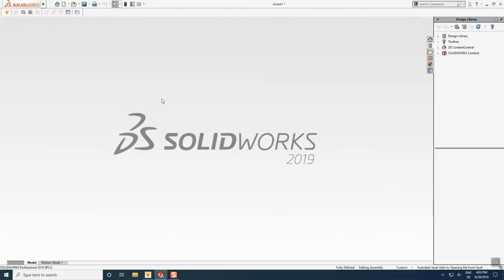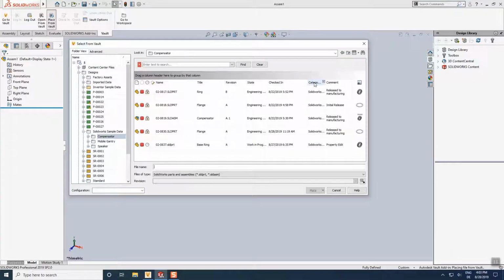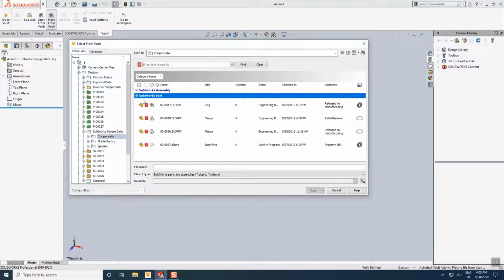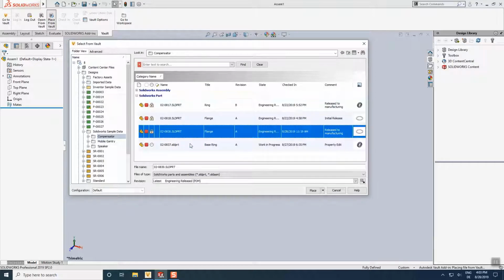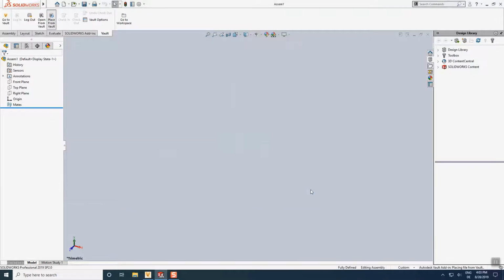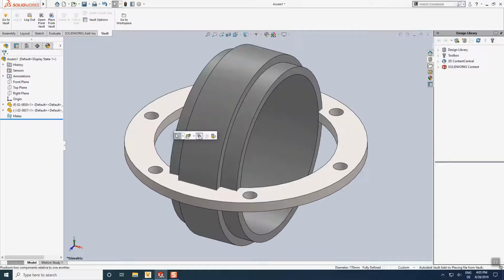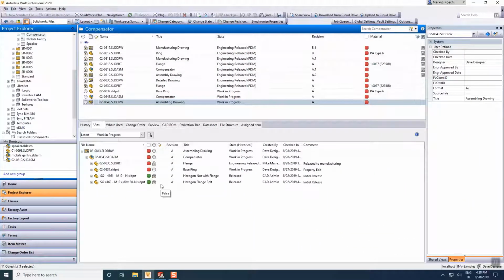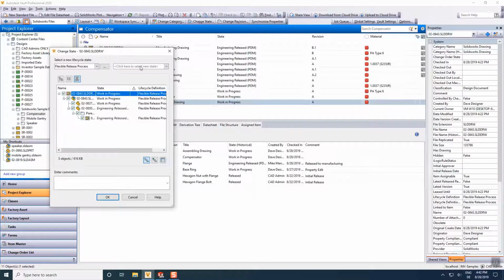Autodesk Vault for SolidWorks - Episode 4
Creating Assembly/Drawing
Managing Toolbox Library Parts